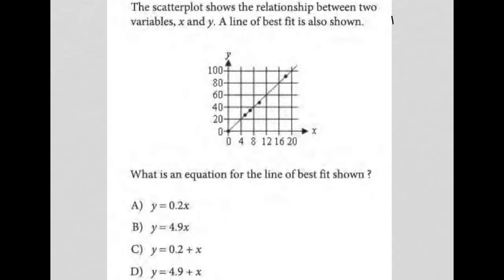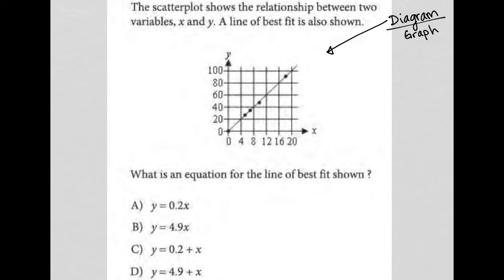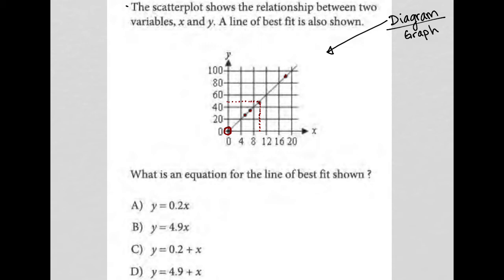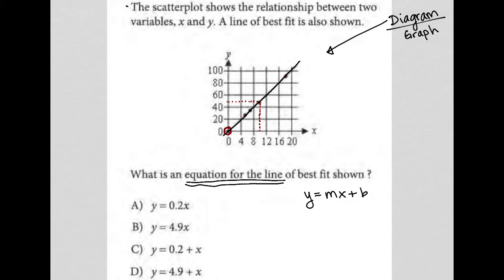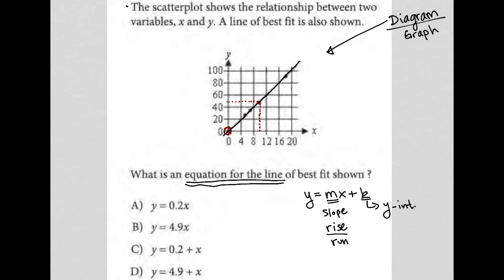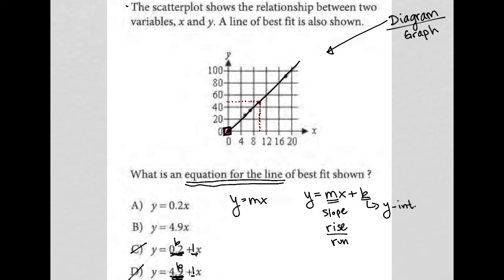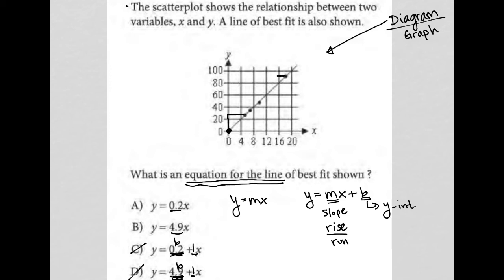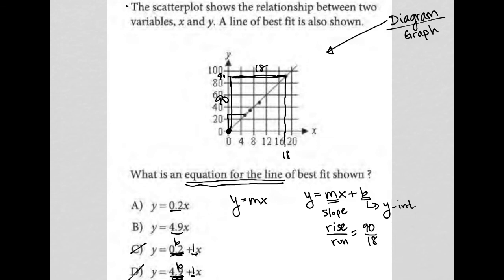The scatterplot shows the relationship between two variables, x and y. A line of best fit is also..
Official May 2022 International SAT Section 4 Question 7:

The scatterplot shows the relationship between two variables, x and y.  A line of best fit is also shown.  What is an equation for the line of best fit shown?